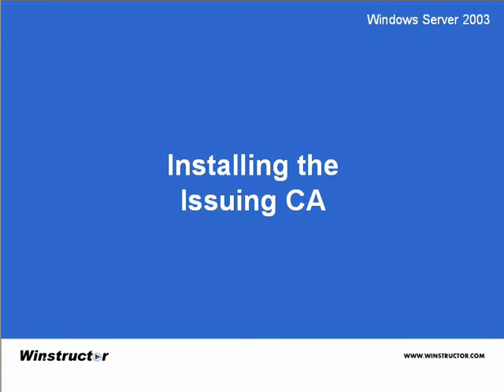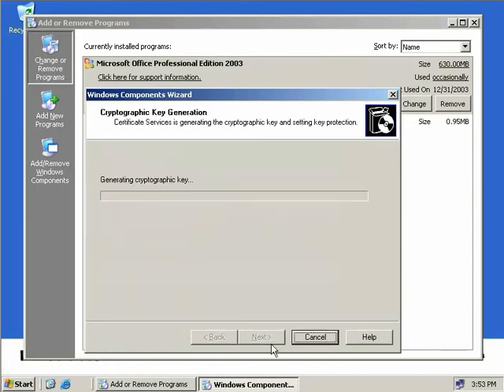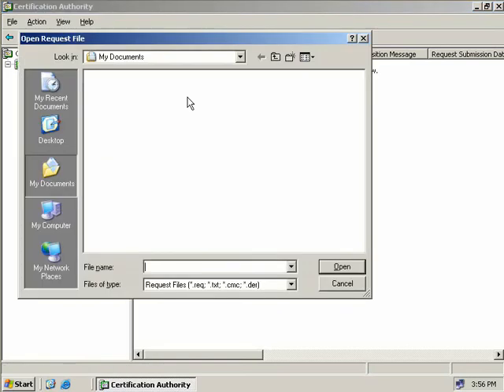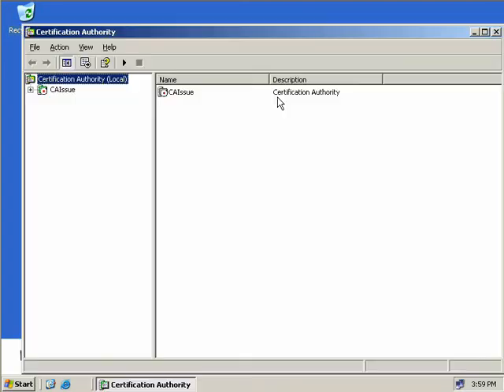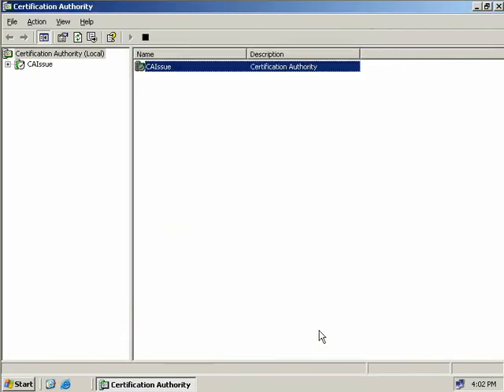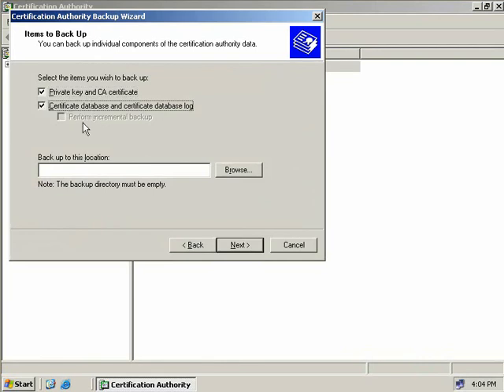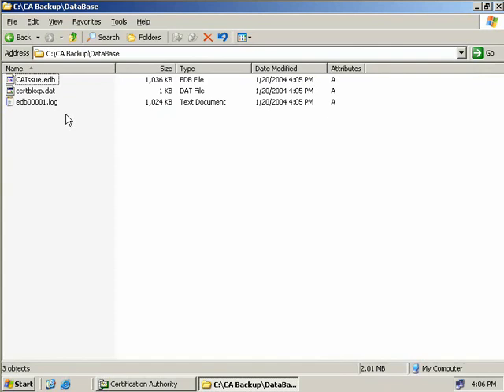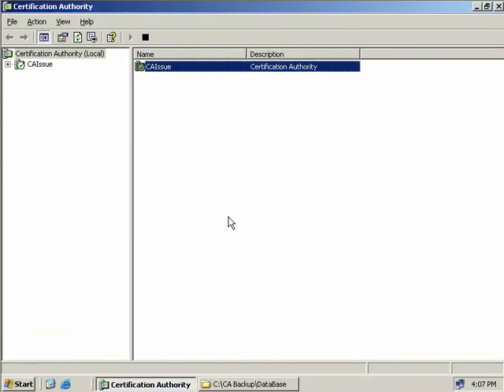25 Installing the Issuing CA.wmv